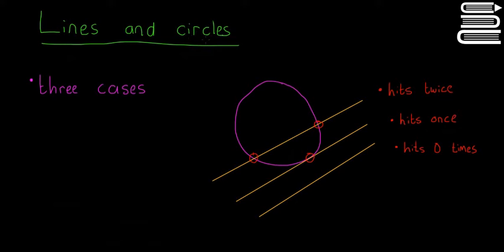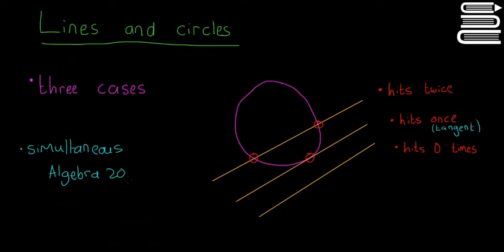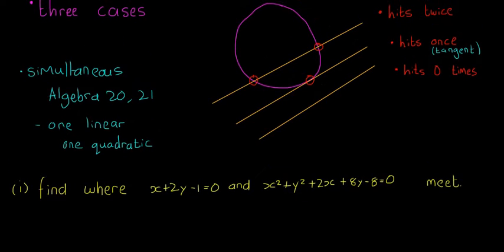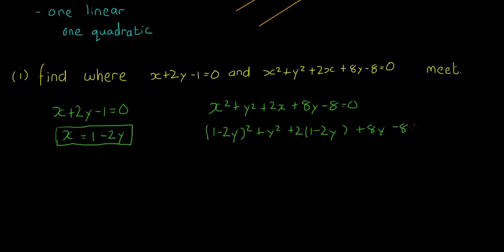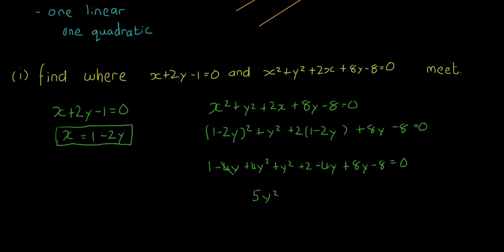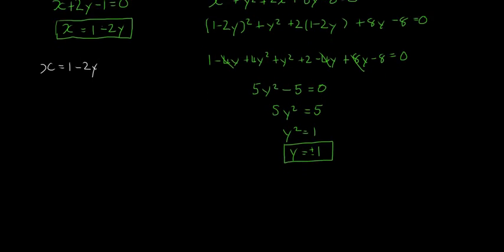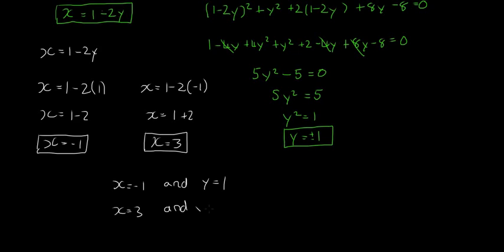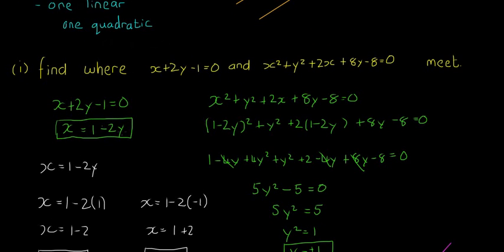Leaving Cert Maths - Co-ordinate Circle 13 - Lines and Circles